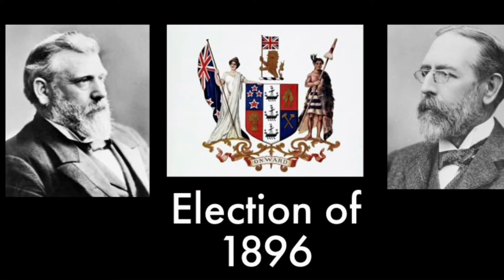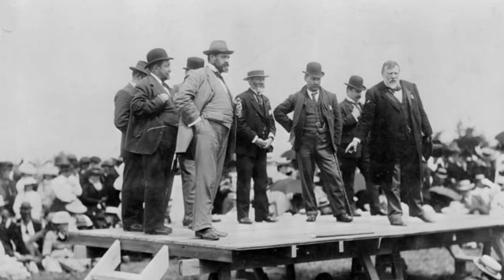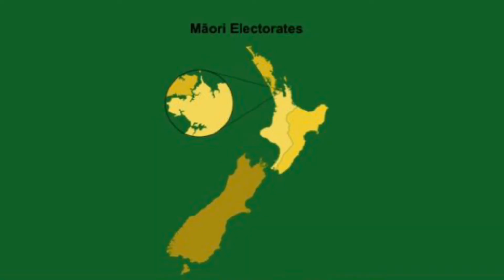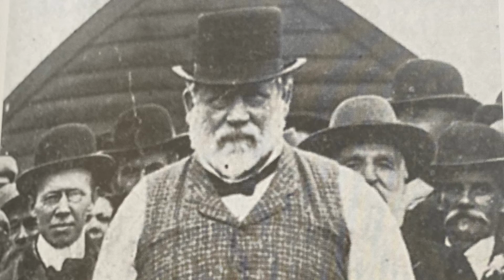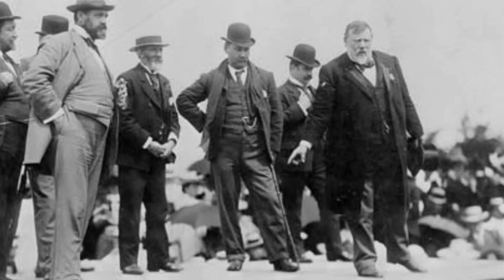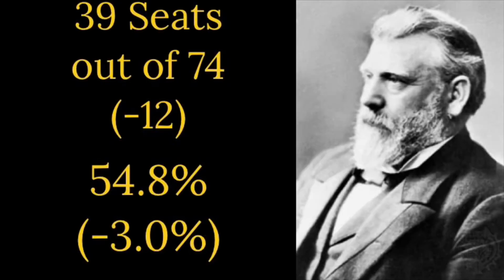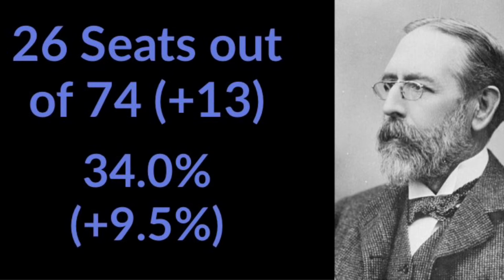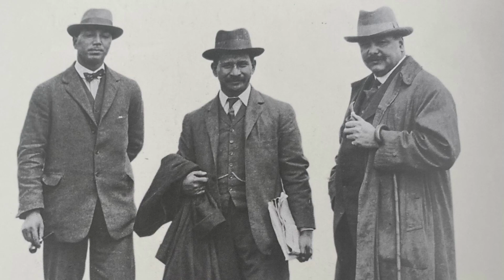New Zealand Elections in History: The Election of 1896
Episode 4 of my series on NZ’s General Elections from 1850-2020

NOTE: ALL MATERIAL INC PICTURES & PHOTOGRAPHS ARE IN THE PUBLIC DOMAIN & DONT BREACH COPYRIGHT